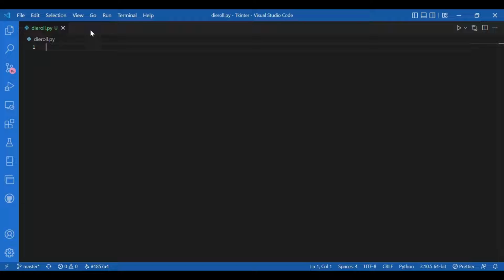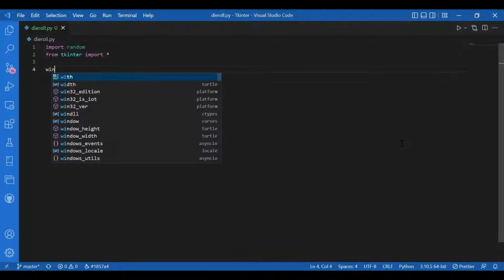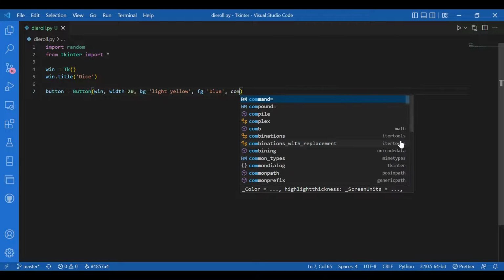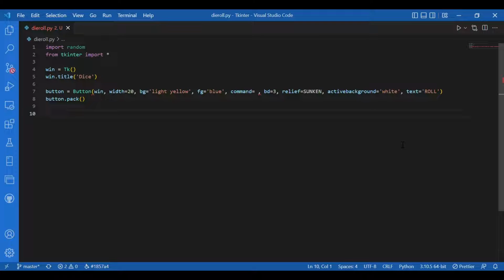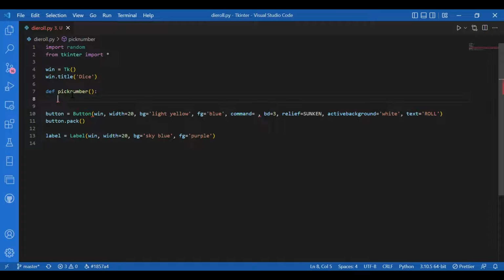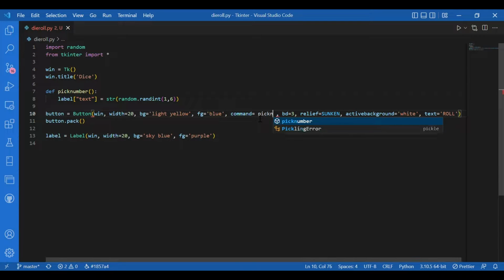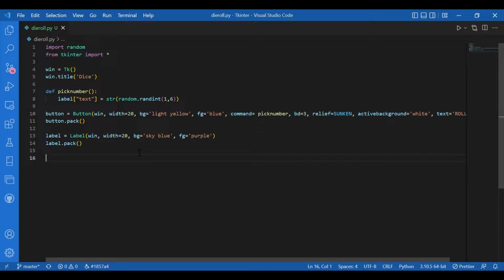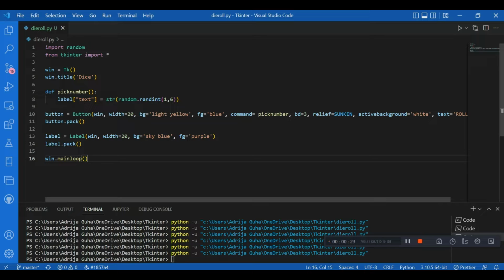Tkinter Tutorial For Beginners - Dice Roller using Tkinter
This video is about implementing widgets in tkinter to create a six-sided die. We would get a button which when clicked would get us a random number in between 1 and 6 both included. This is a realistic example of tkinter widgets and helps you get a revision of what all you have learned till now in tkinter. If you understand the functionality of the required app, you would easily be able to create it. So basically, using the random module a random number is picked and with the help of the label widget it is displayed on the tkinter window. Now this above statement would be a function and it would be called every time the created button is clicked.